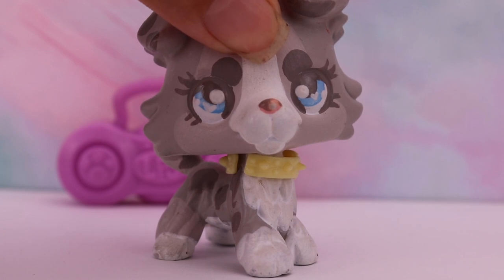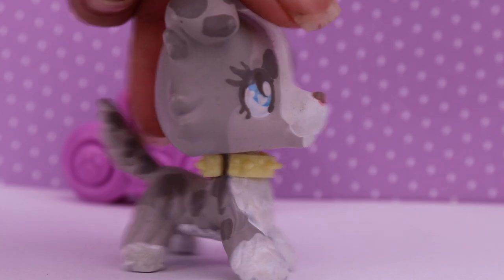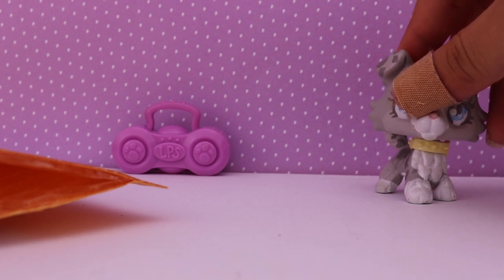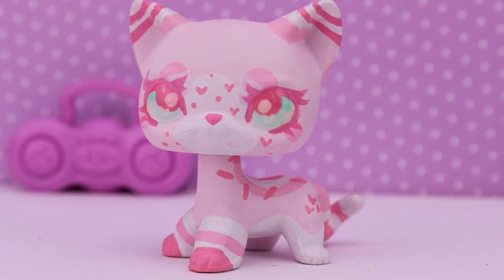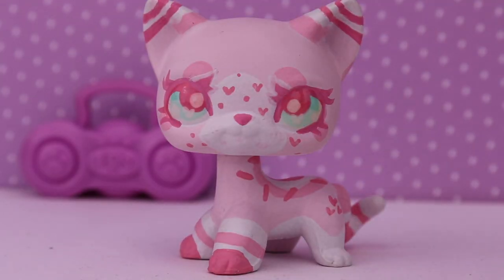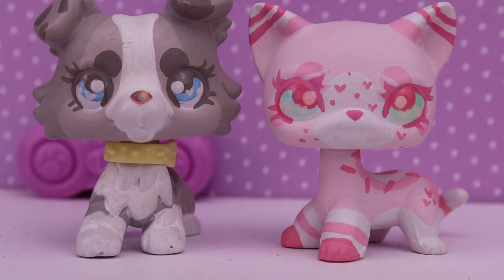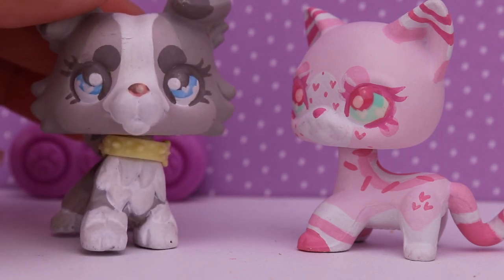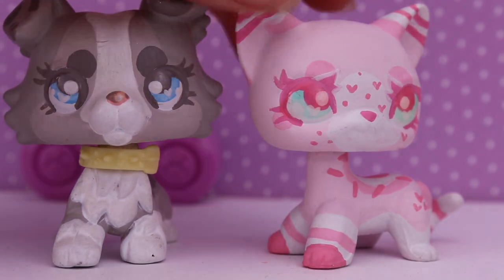I GOT A FREE CUSTOM? (Sponsored)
Hello everyone, be sure to check jumpy out and give her a follow. She really deserves more recognition!

Jumpy's eBay account

:P

My ebay account: